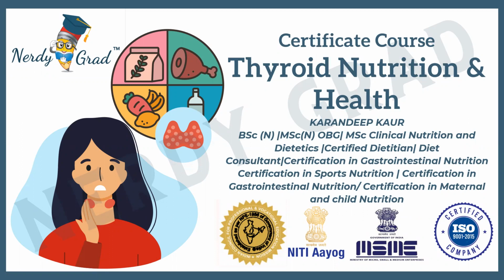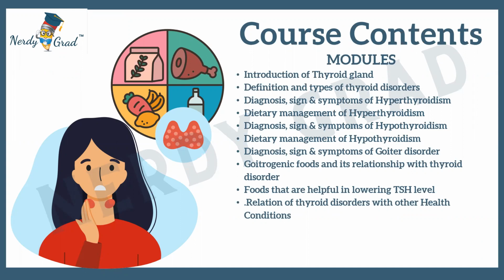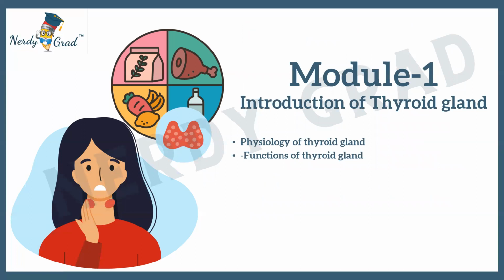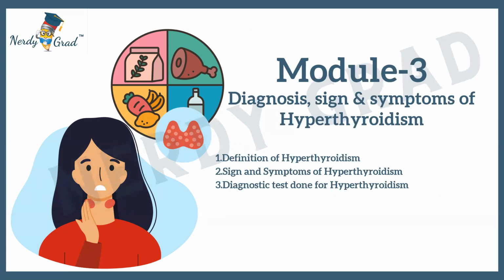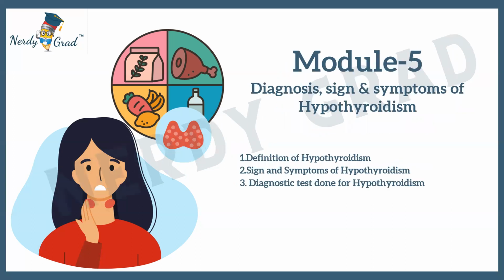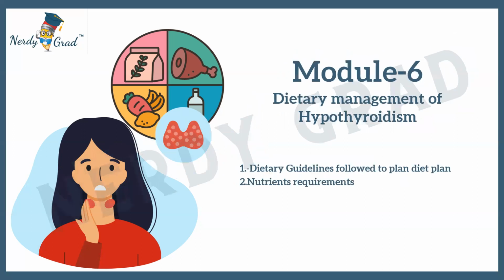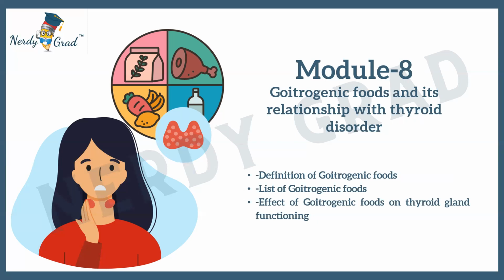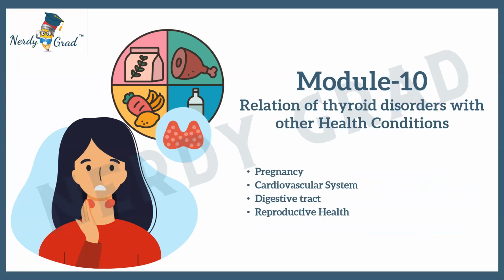Thyroid Nutrition & Health-Course Overview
Certificate Course on Thyroid Nutrition & Health-Course Overview